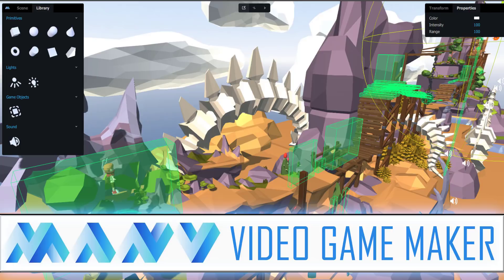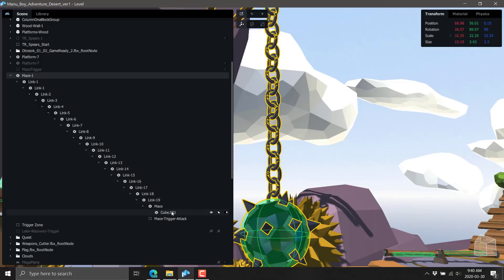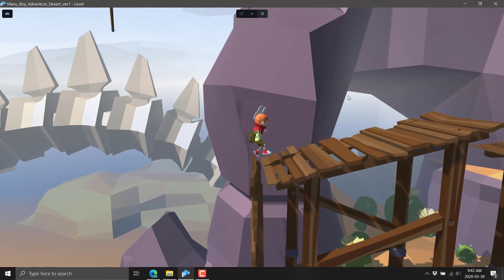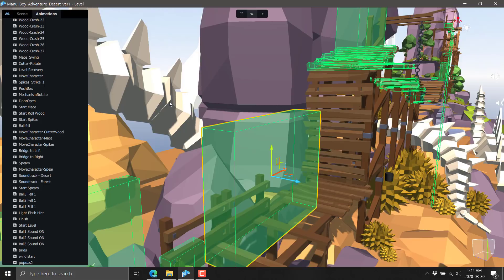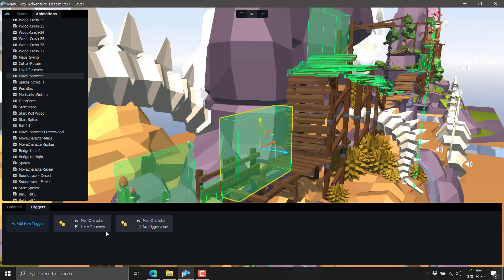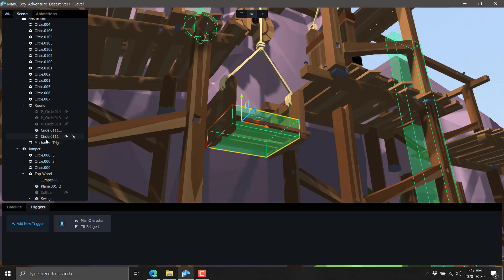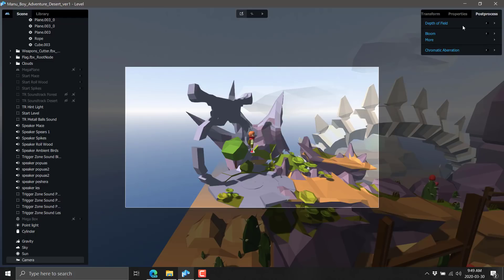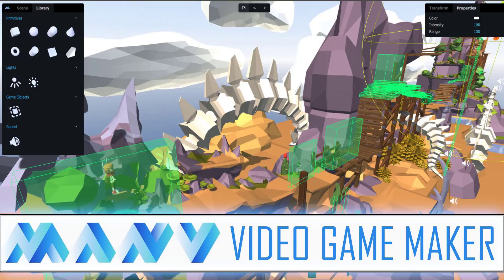MANU - A Completely New Game Engine Arrives!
MANU is a new codeless game engine, currently in early alpha.  Designed to make creating your games as easy as possible to create with support for multiple 3D file formats.